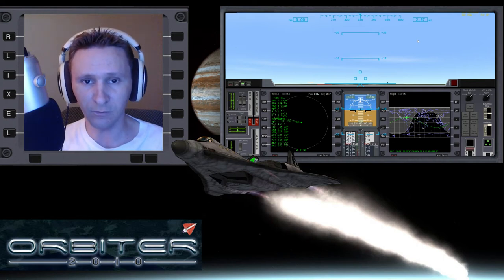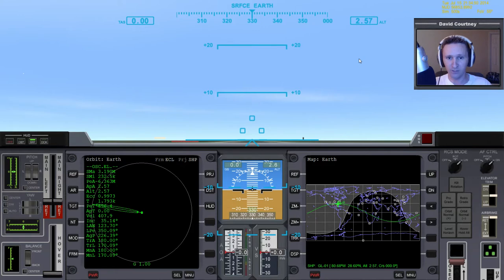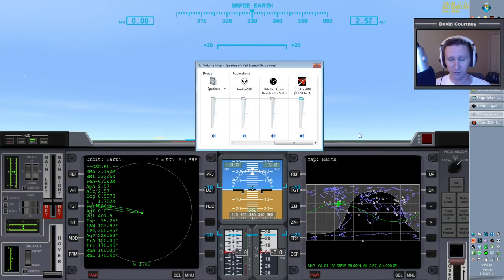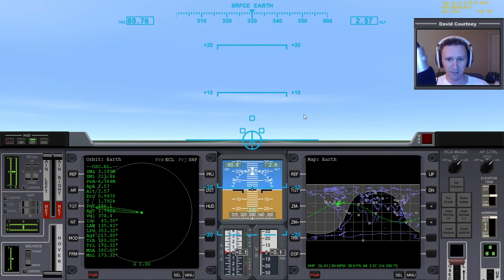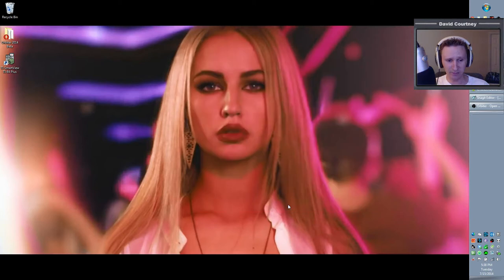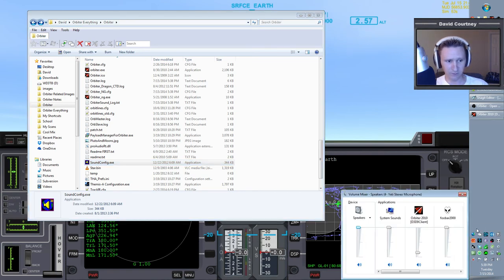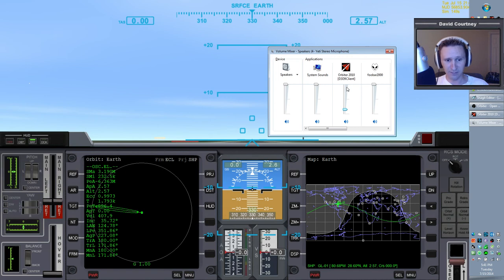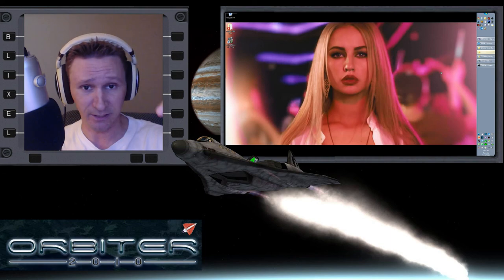Orbiter 2010 - Audio Tips for Recording Orbiter Videos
This video was recorded Tuesday, July 15, 2014